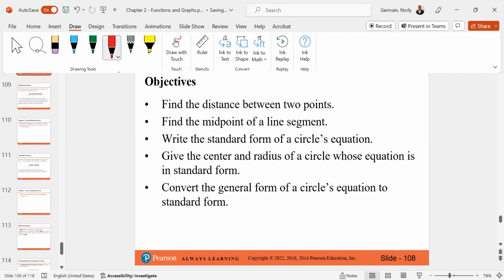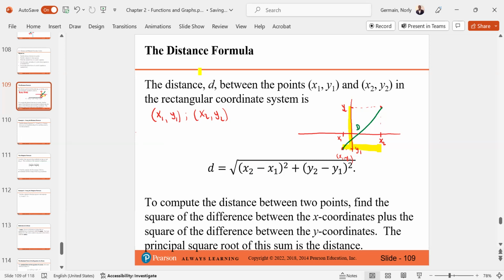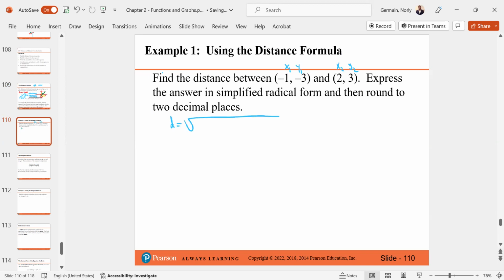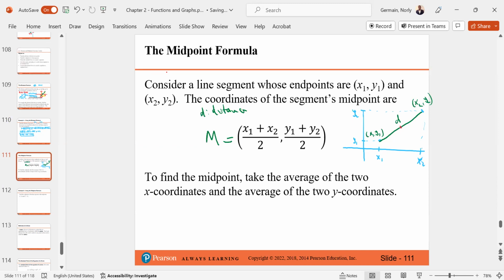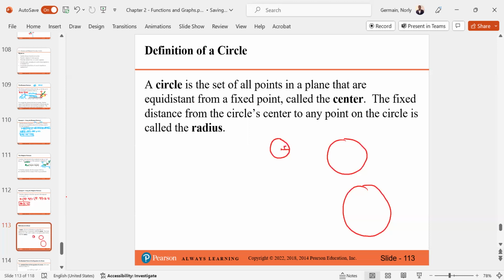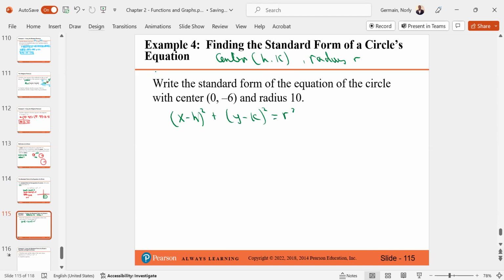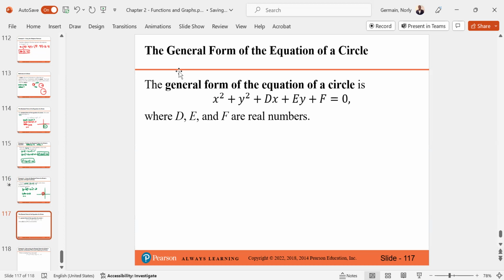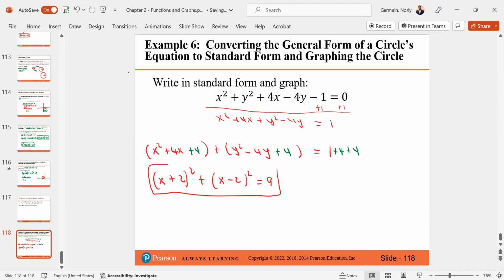2.8.- Distance midpoint and circle formulas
Objectives
Find the distance between two points.
Find the midpoint of a line segment.
Write the standard form of a circle’s equation.
Give the center and radius of a circle whose equation is in standard form.
Convert the general form of a circle’s equation to standard form.